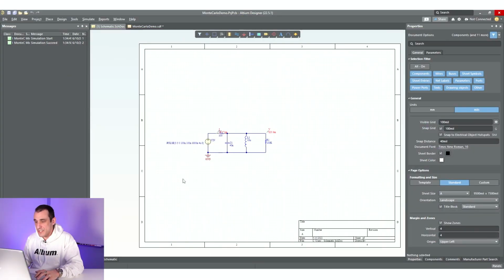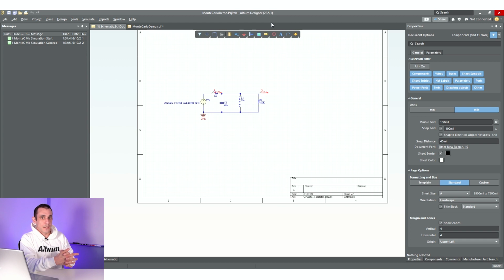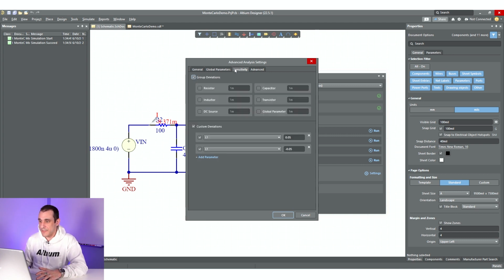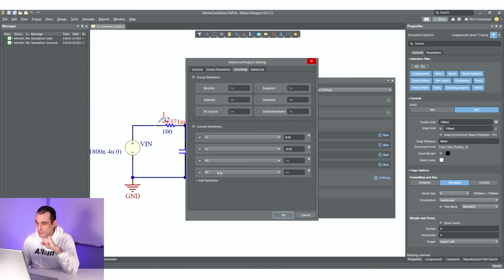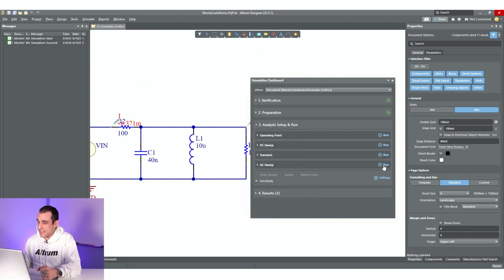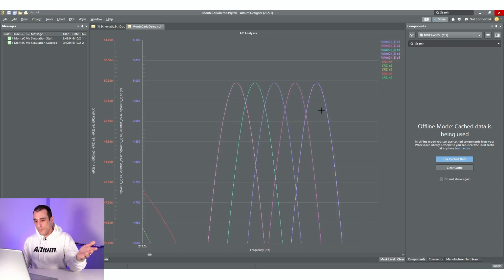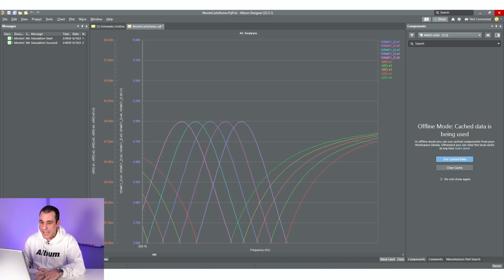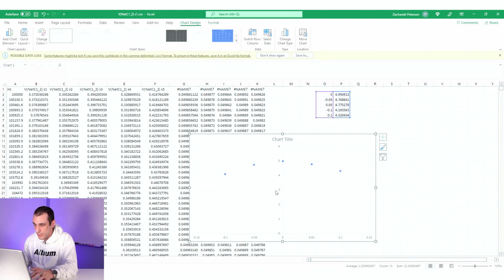How Does Sensitivity Analysis Work? | PCB Simulation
Sensitivity analysis is one PCB simulation method that explores applying specific deviations to components. But how does it work and how does it differ from Monte Carlo analysis and how can you run one of your own? Find out in this video from Tech Consultant Zach Peterson.

0:00 Intro
0:58 RLC Circuit Overview
2:00 What is Sensitivity Analysis?
3:17 Starting the Sensitivity Analysis
4:41 Custom Deviations
8:23 Examining the Results
10:36 Finding Acceptable Deviation